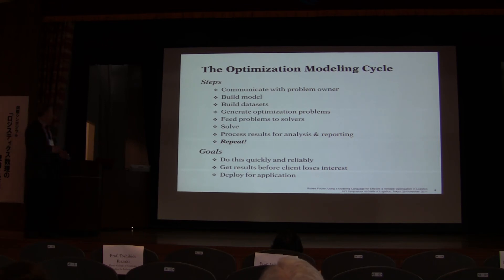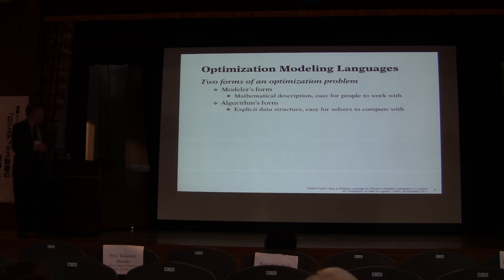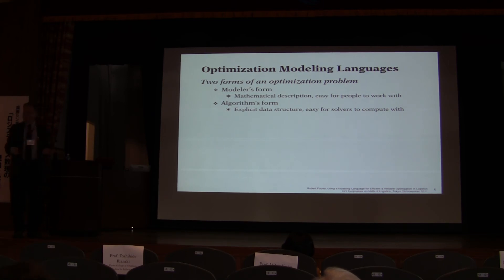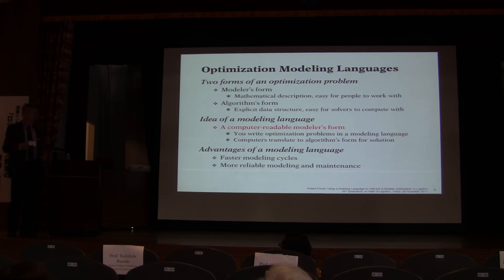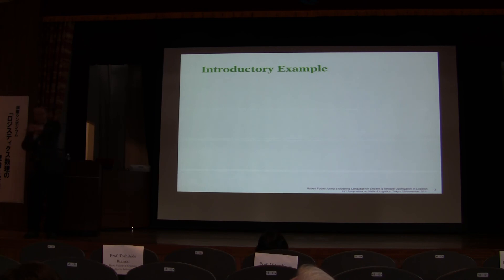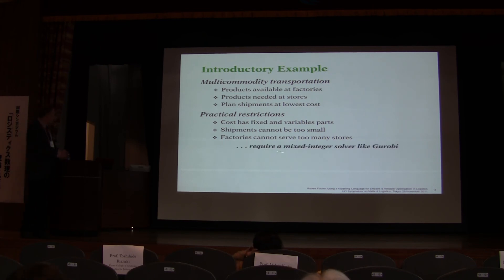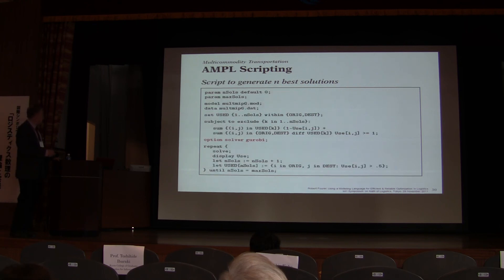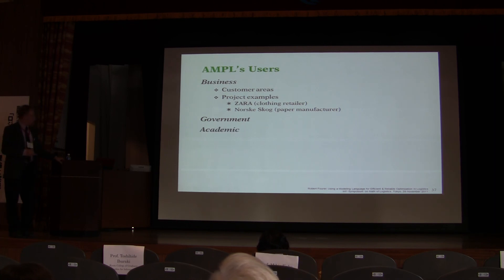International Symposium on Mathematics of Logistics: Theory and Practices 3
Robert Fourer (Northwestern Univ., AMPL Optimization LLC., USA)
  Using a Modeling Language for Efficient and Reliable Optimization in Logistics and Related Applications